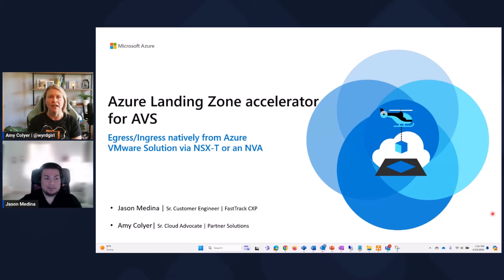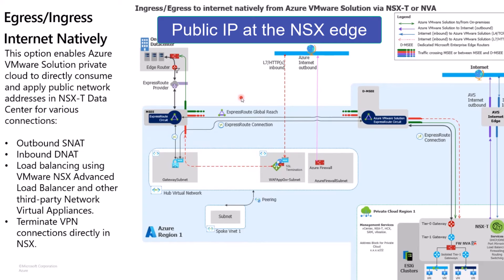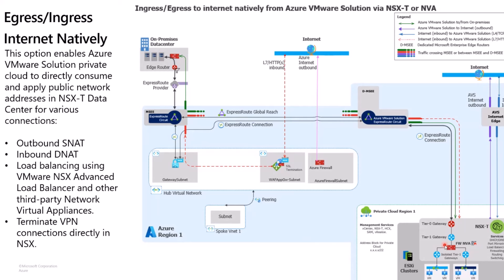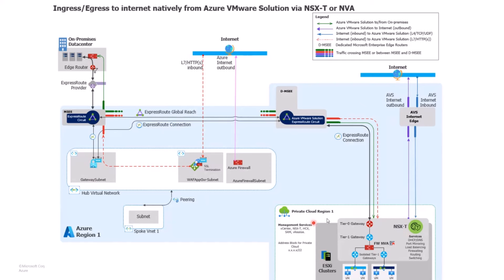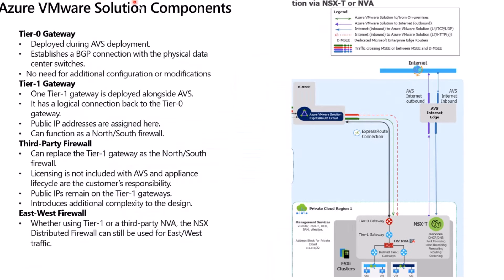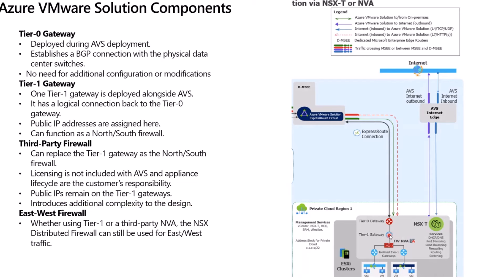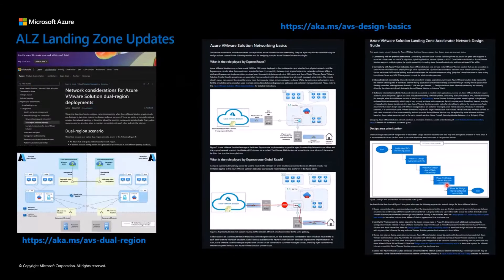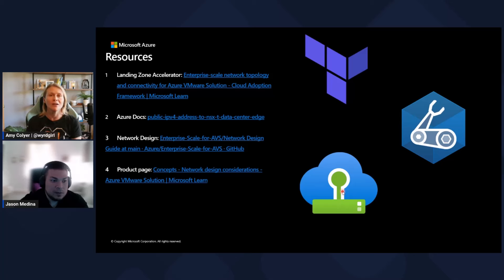Egress/Ingress natively from Azure VMware Solution via NSX-T or and NVA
🔥 The video provides a detailed walkthrough of egress and ingress traffic management for Azure VMware Solution (AVS) using NSX-T or Network Virtual Appliances (NVAs). It explains how to configure public IP addresses at the NSX Edge for native internet access, the traffic flow for outbound and inbound connections, and the separation of internet connectivity between AVS and Azure resources. The video also covers the deployment of tier 0 and tier 1 gateways, the use of third-party NVAs, and the NSX distributed firewall for East-West traffic.

🔖 Chapters:
00:00
Introduction to AVS Egress/Ingress
Overview of Azure Landing Zone accelerator
Introduction to native internet egress/ingress via NSX-T
Reference architecture and implementation links
01:57
Traffic Flow and Connectivity
Explanation of outbound and inbound traffic flow
Details on connectivity between AVS and Azure
Importance of ExpressRoute and Global Reach connections
05:01
AVS Components and Configuration
Deployment and configuration of tier 0 and tier 1 gateways
Assignment of public IP addresses and firewall options
Use of third-party NVAs and NSX distributed firewall
08:22
Step-by-Step Guides and Resources
Guides for deploying public IP addresses to NSX Edge
Resources for Azure Landing Zone updates and network design
Emphasis on traffic flow understanding for troubleshooting and scalability

- How to deploy Public IP addresses to the NSX Edge.

✔️GitHub Repo
- How to deploy Public IP addresses to the NSX Edge with third party NVAs.